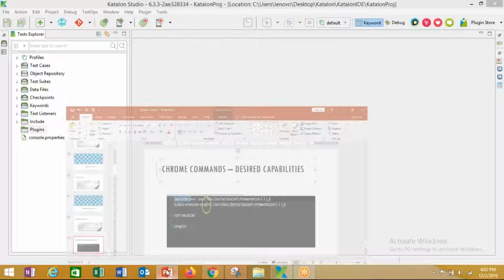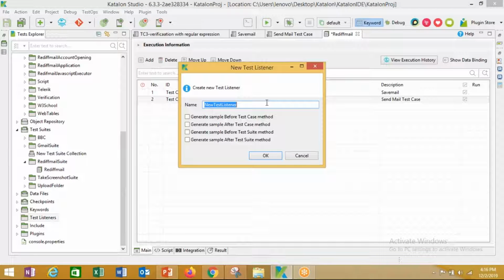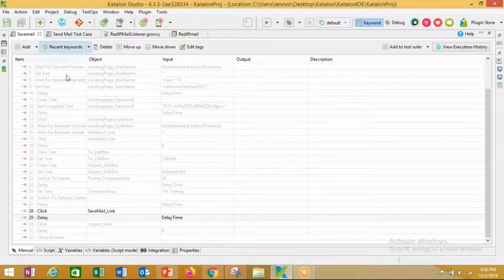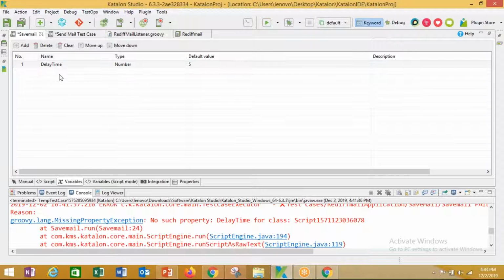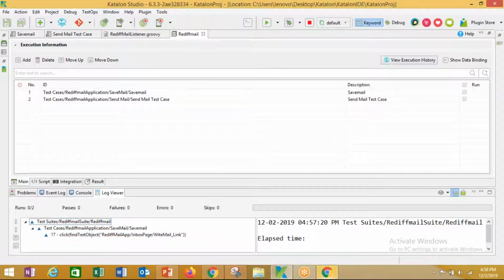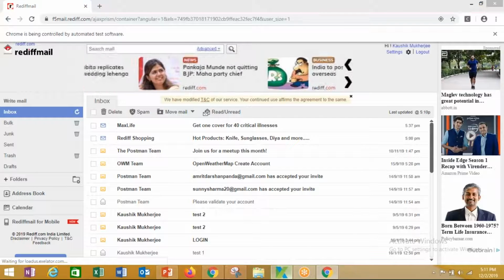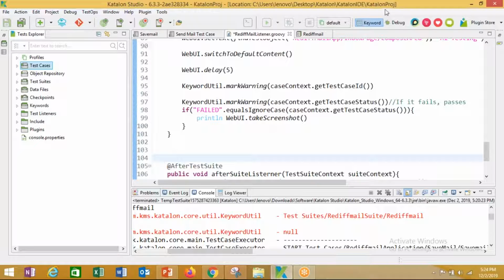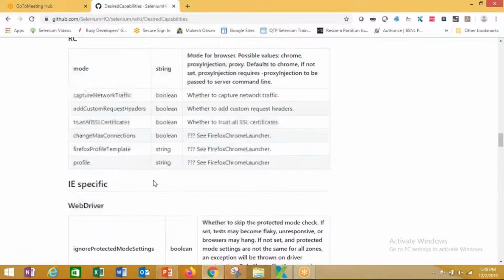Session 29 | Katalon Studio